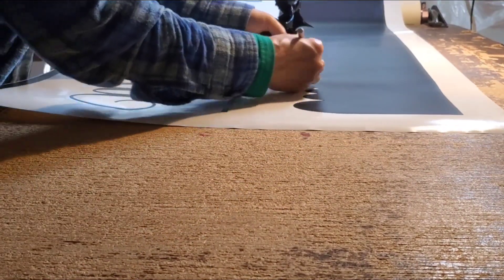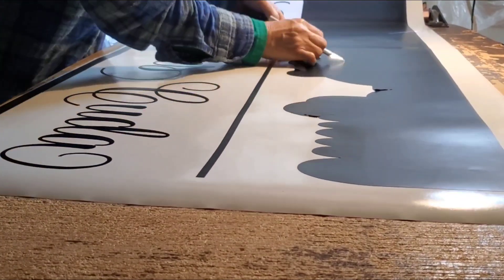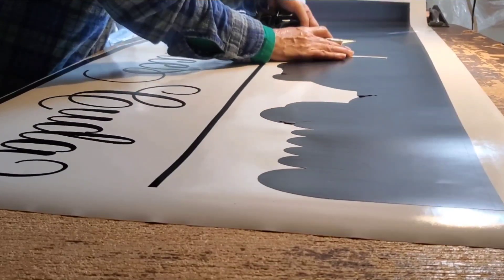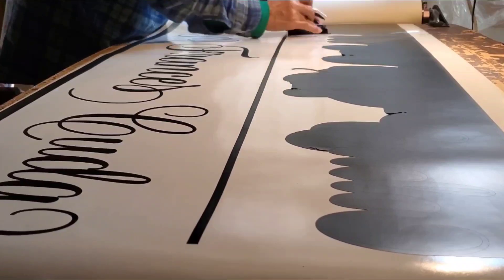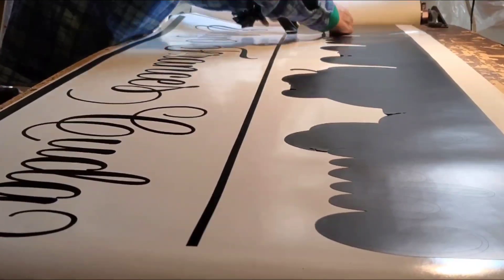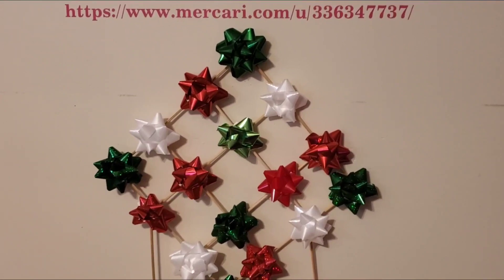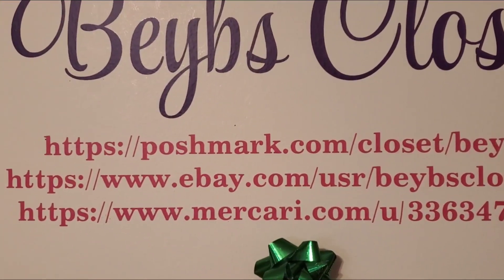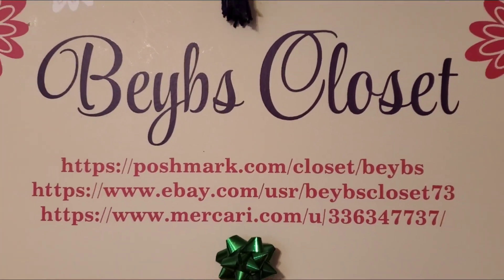Evelyn Frances wall decor stickers handmade by beybs life in the US wall decor stickers